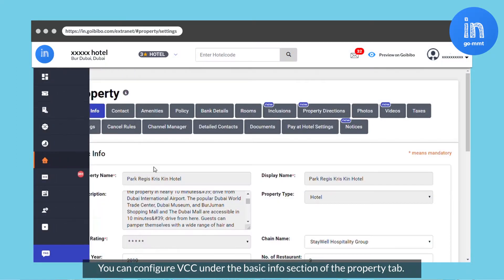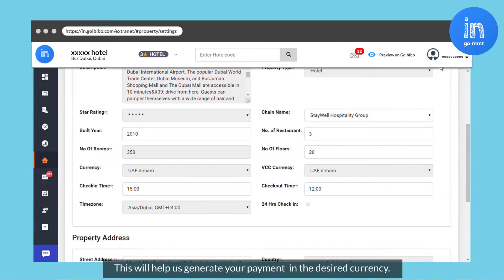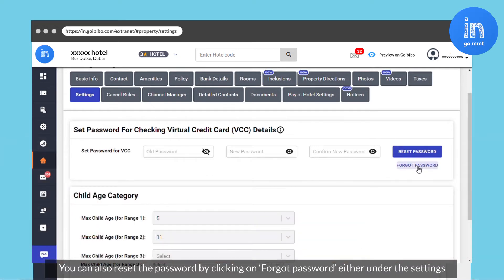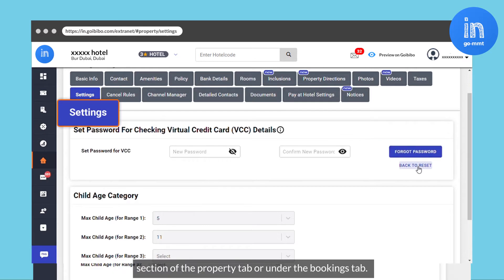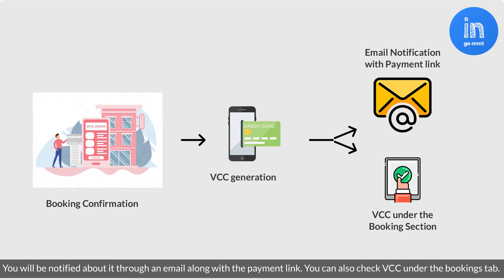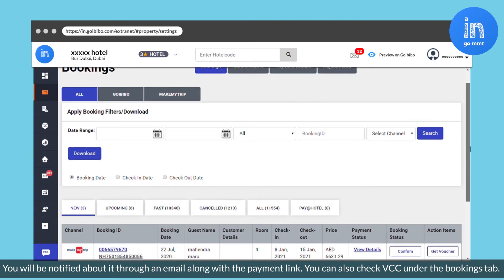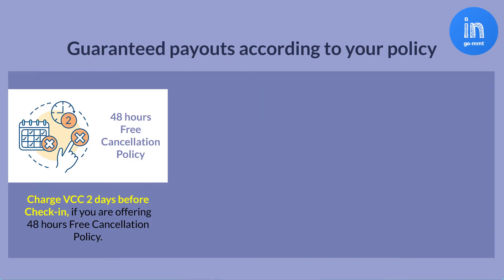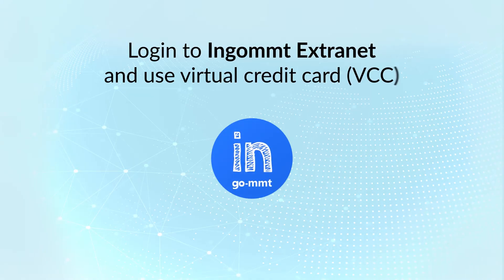Using Virtual Credit Card (VCC)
A brief tutorial on How to Charge Virtual Credit Card. (VCC)